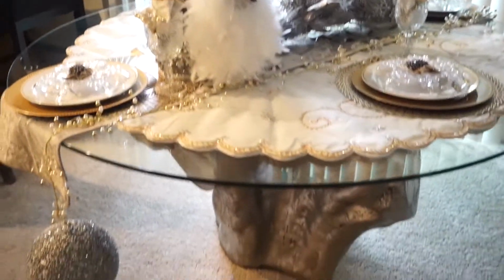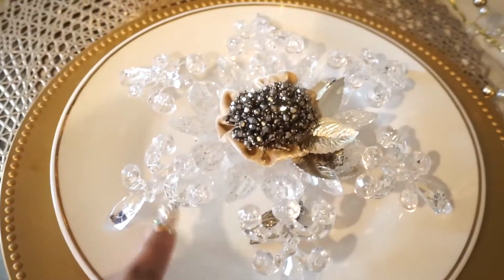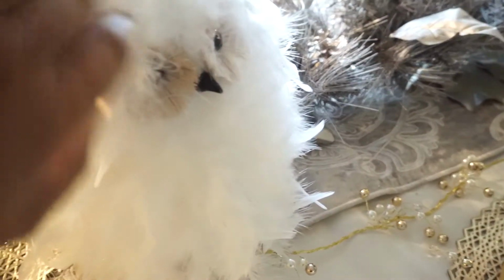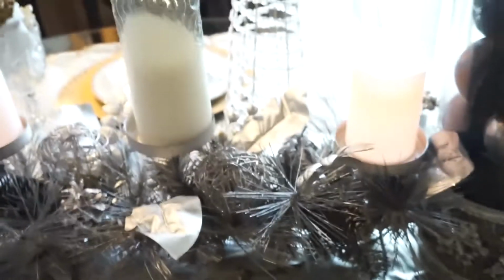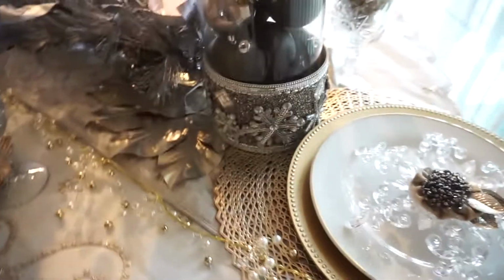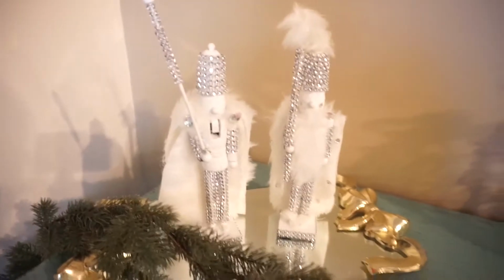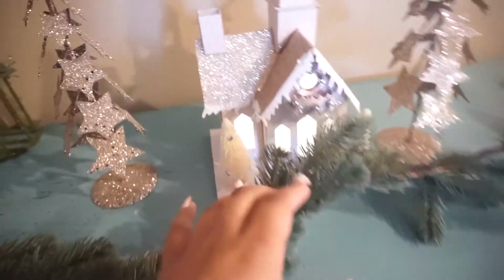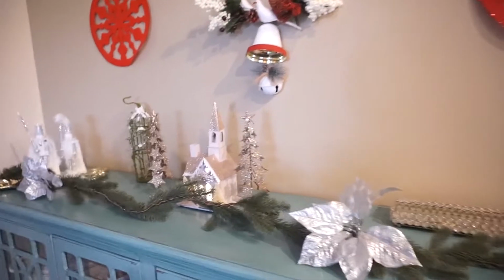Finishing Touches on Holiday Decor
Hi Everyone,
I'm finishing up last minute decor at my house, and I wanted to share my entry way table that's usually just decorated with flowers so It's nice to glam it up a bit.
Love Aj